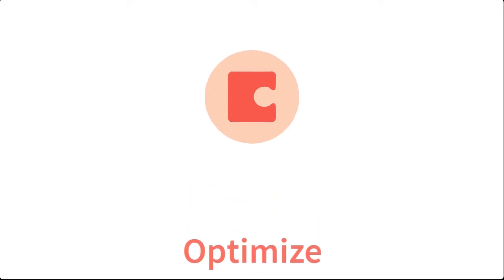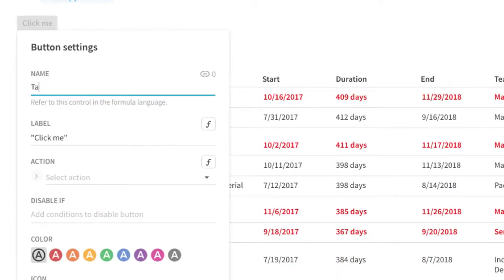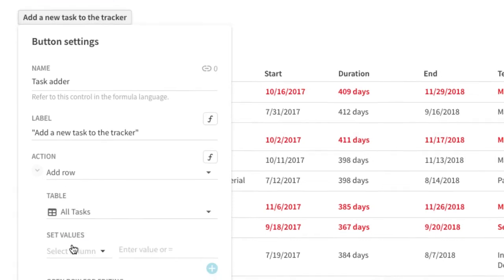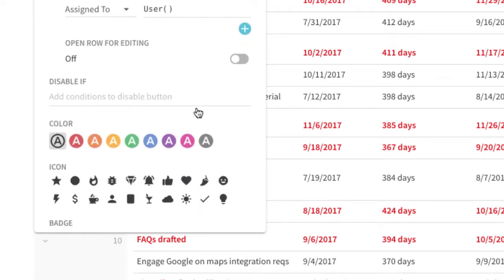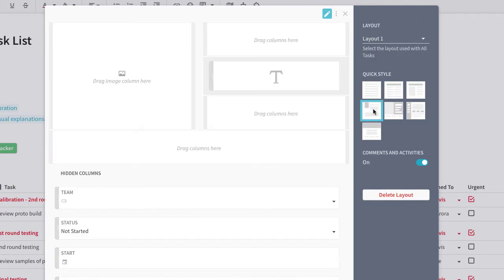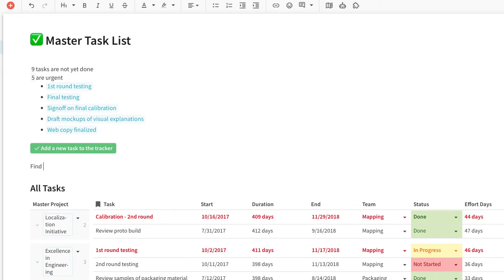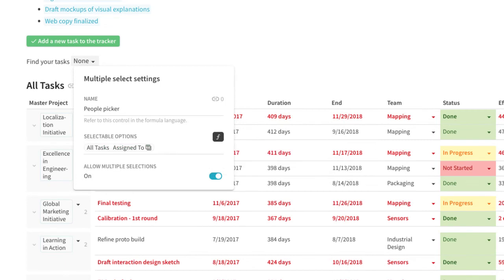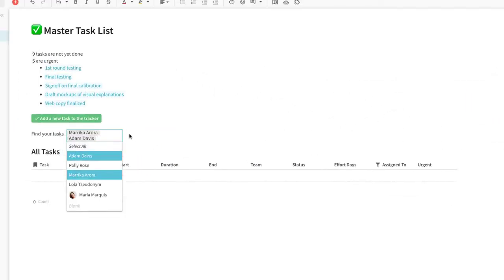How to optimize & modify a document | Build a Project Tracker Ch. 7